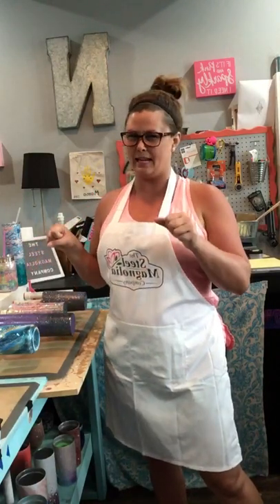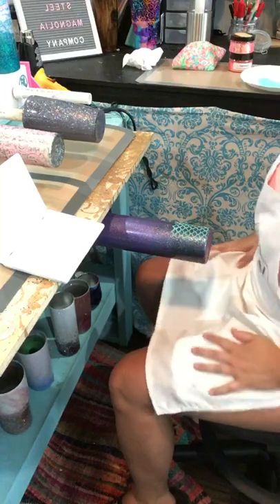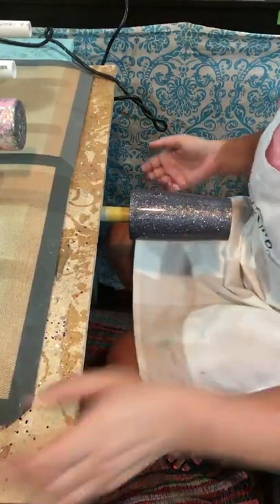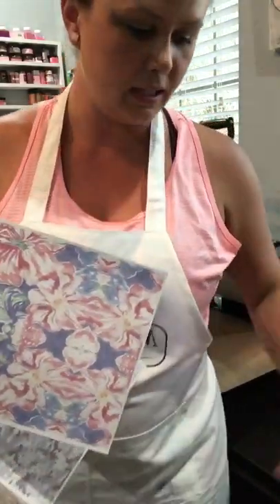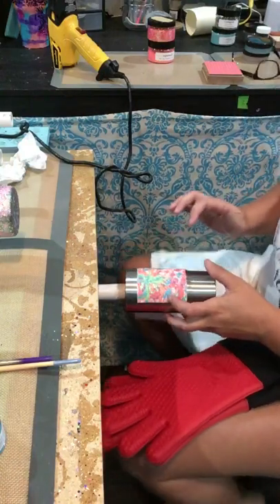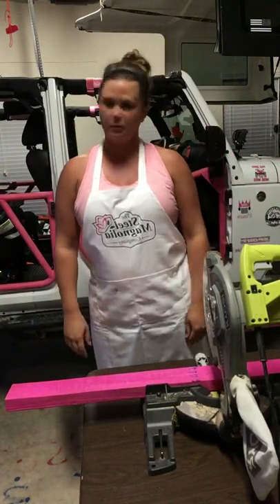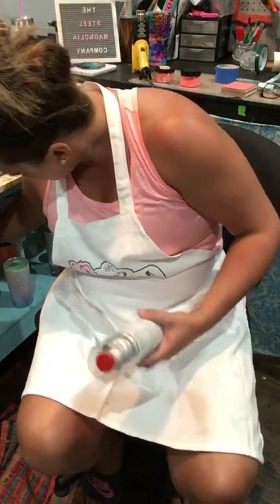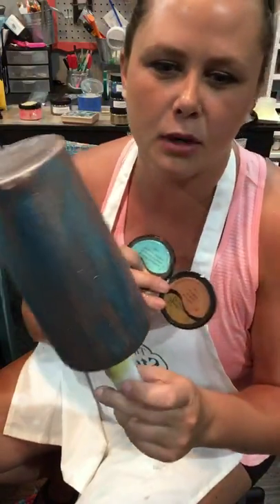Tutorial: Live with Nikki 6/4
Embossing powder, sublimation, wax metallic finish, drying rack and painted ombré